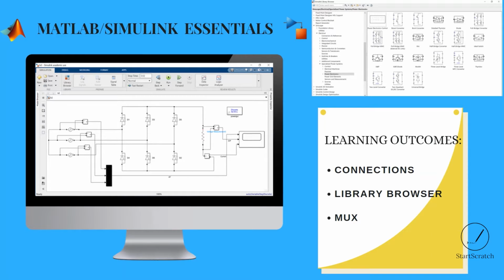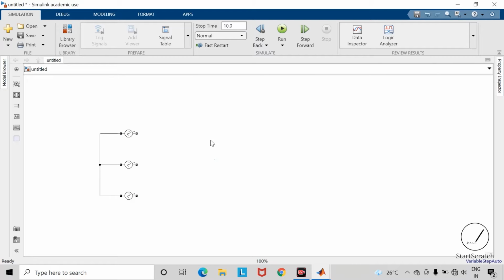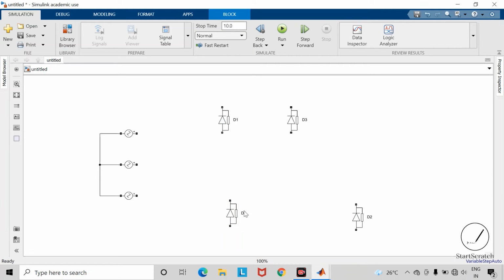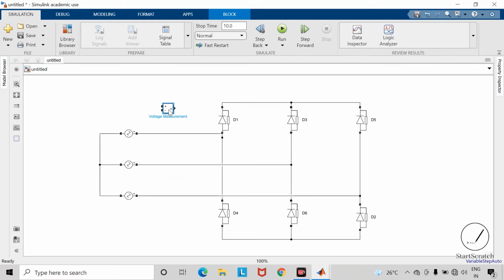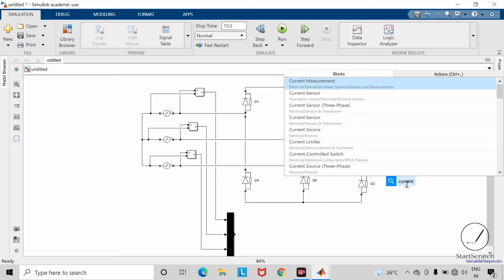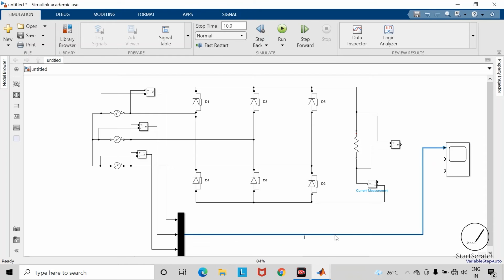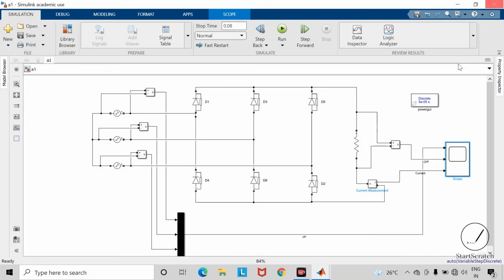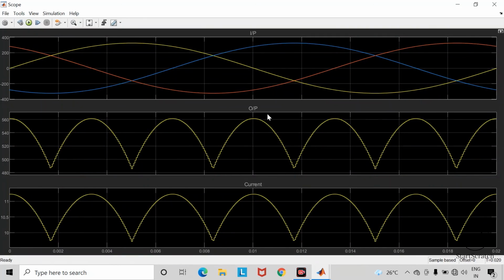L14 | Three phase Full wave uncontrolled rectifier